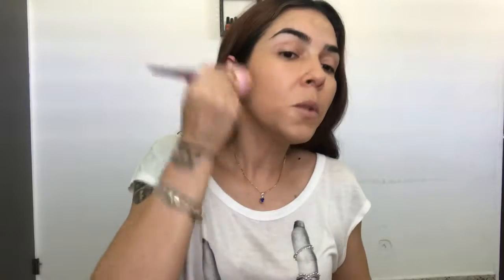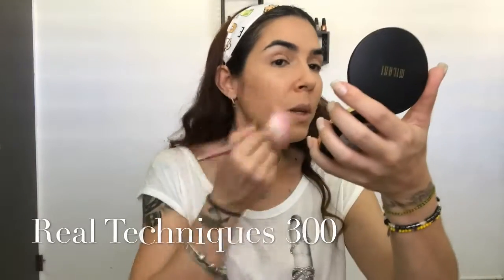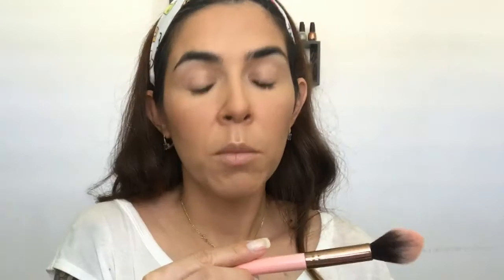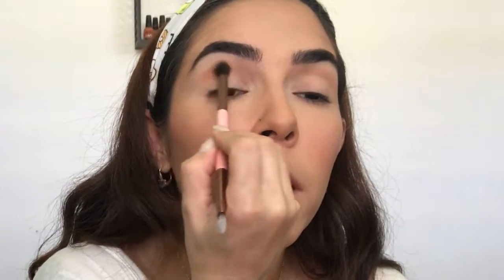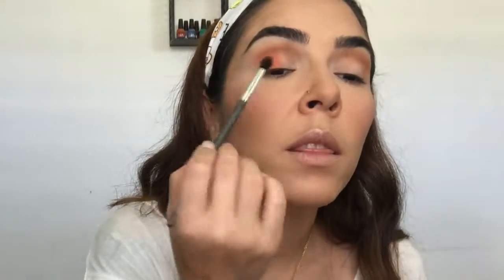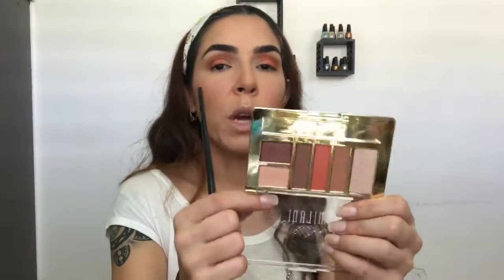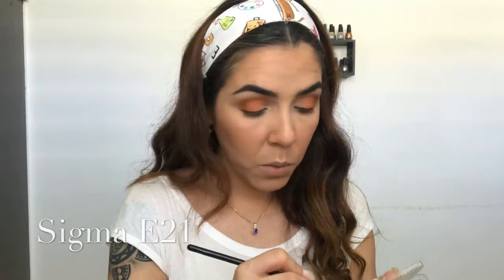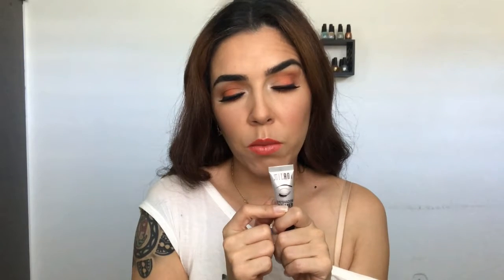Milani’s trying a new palette and primer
Hi, sweets!!! As promise here is my extra video for you.  I enjoy doing this one, hope you do as well and have a great one.

Yes oh Yas !

Products shown (All Milani)
   Face:
     Prime Perfecting Face Primer (Hydrating+Pore Minimizing)
     Conceal+Perfect 2-in-1 Foundation +Conceal (05 Warm Beige)
     Retouch+Erase Light-Lifting Concealer (02 Light)
     Make it Last Setting Powder (01 Translucent Light to Medium)
     Conceal+Perfect Shine-Proof Powder (03 Natural Light)
     Bronzer XL All Over Glow (02 Fake Tan)
     Stellars Lights Highlighter Palette(03 Rose Glow)
     Powder Blush (05 Coral Cove)
     Make It Dewy Setting Spray
   Eyes:
     Eyeshadow Primer
     Everyday Eyes (05 Earthy Elements)

Products not shown:
   Eyes:
     Winky Lux Eyebrow Pencil (Dark Brown)
     Colourpop Brow Boss Gel
     Colourpop Creme Pencil (Best O)
     Benefit They're Real Mascara
     Axeredo Cosmetics Lash Collection (Irresistable)
   Lips:
     NYX Color Lip Liner (SLLP 09 Summer Tease)
     NYX High Voltage Lipstick (HVLS 18 Free Spirit)
     NYX Soft Matte Lip Cream (SMLC 09 Abu Dhabi)
     Stila Magnificent Metals Lip Gloss (Citrine)